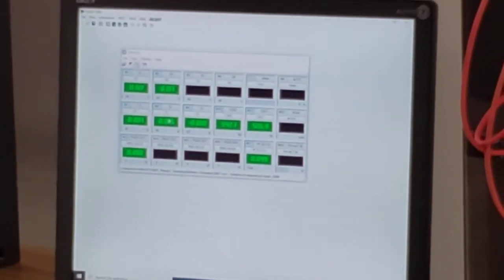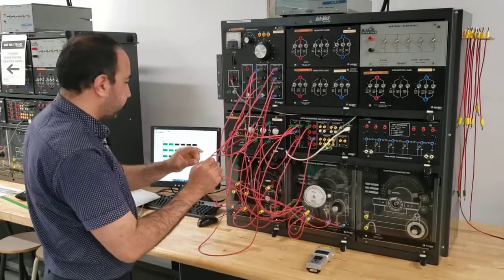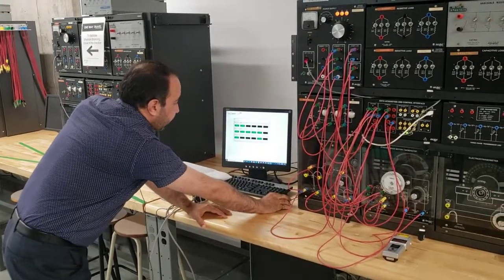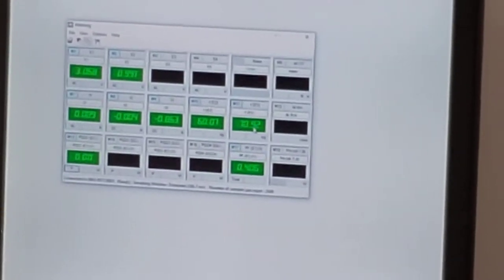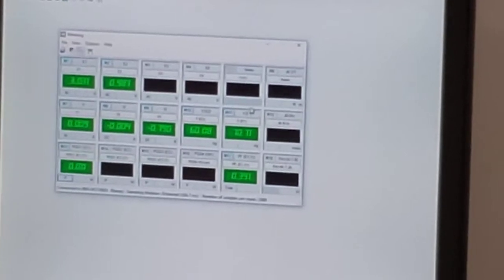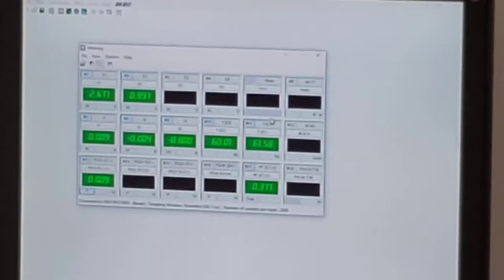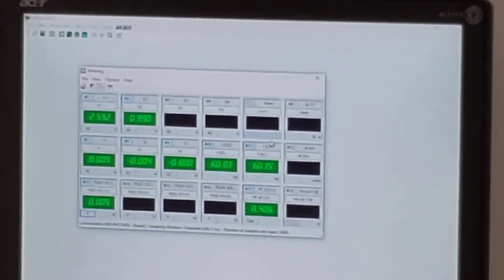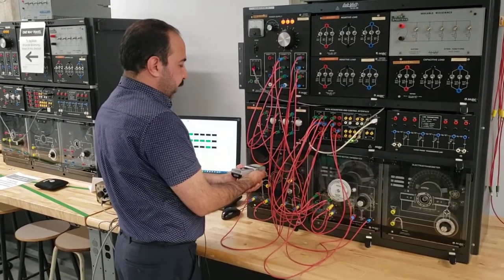ECED3101 Operation of a Synchronous Machine on an Infinite Bus